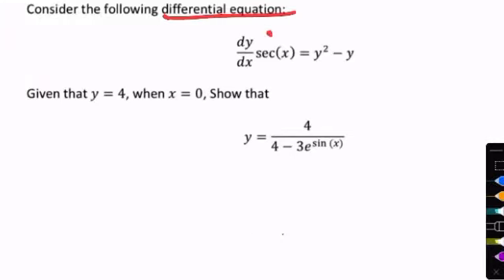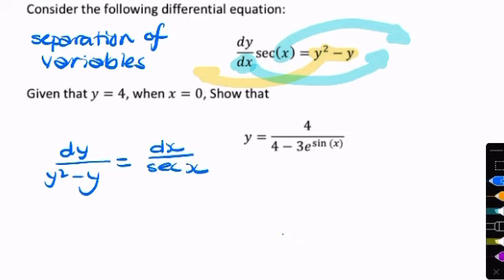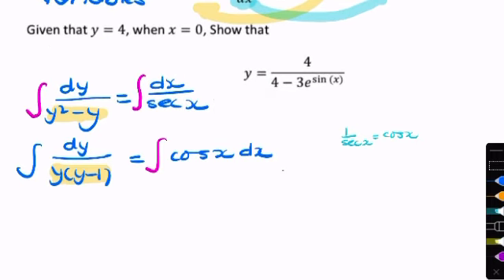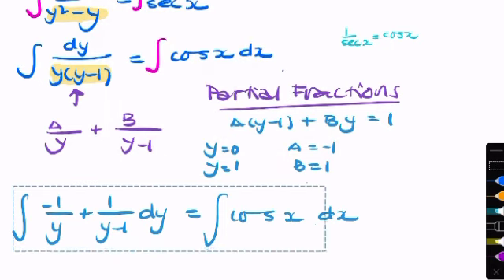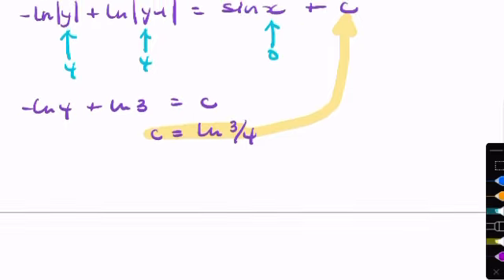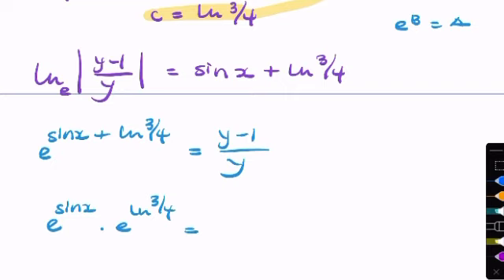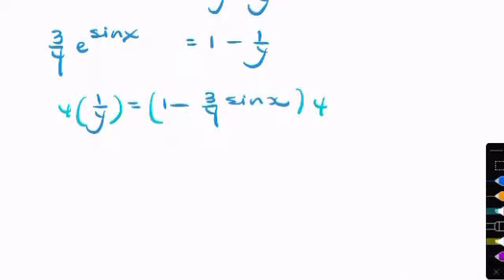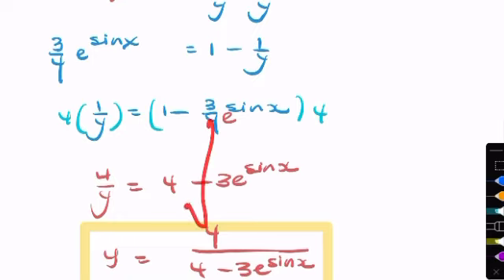Differential equation, separation of variables and partial fractions